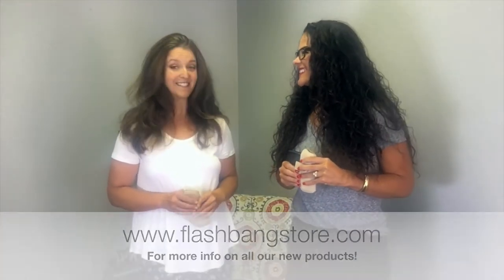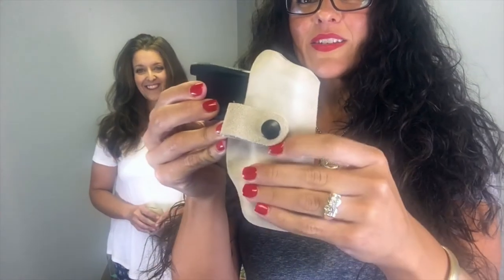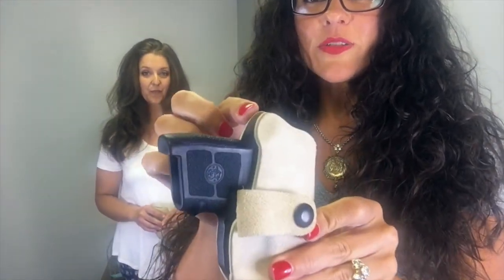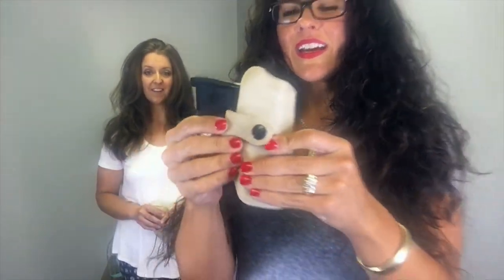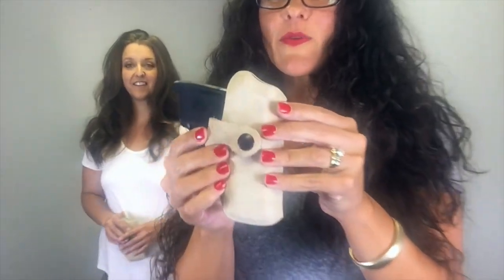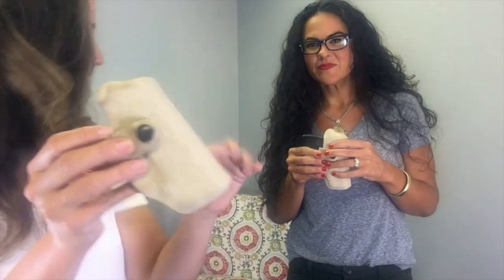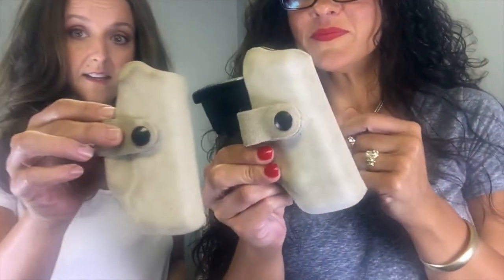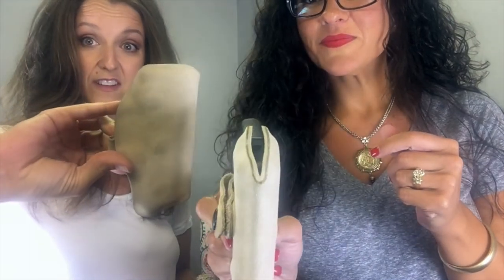Flashbang Teddy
Our softest holster ever!  You won't believe the amazing comfort of this soft suede-covered Flashbang